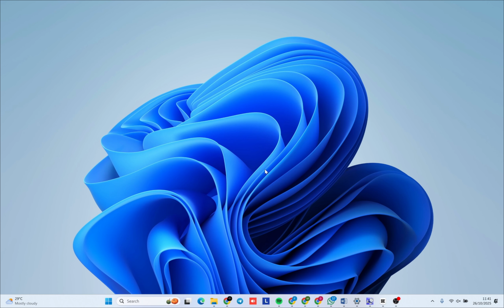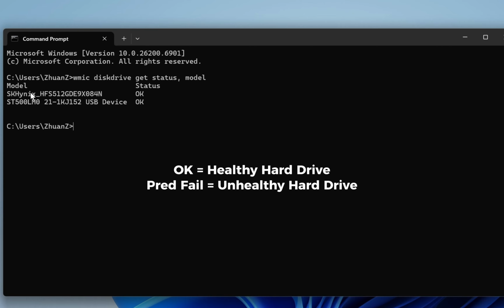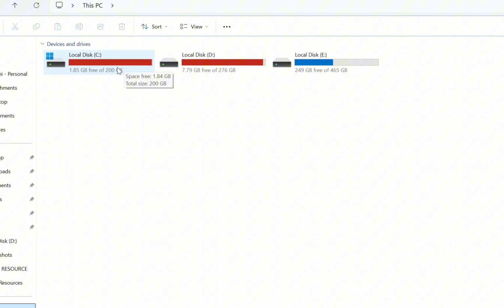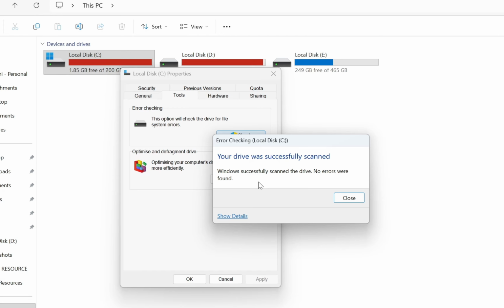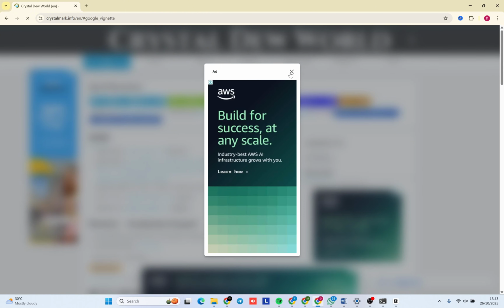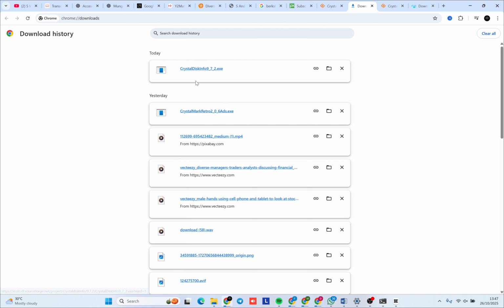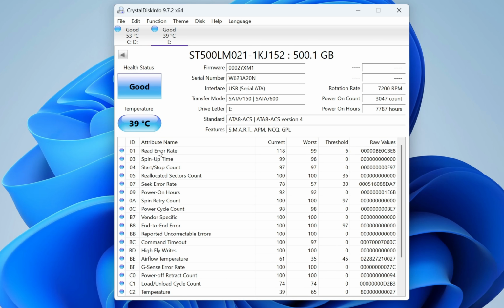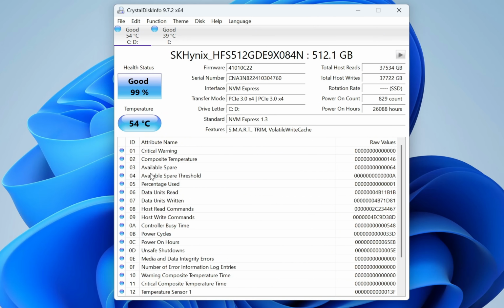3 Ways To Check Your Hard Drive Health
In This Video, I'll show you 3 method on How to check the Health of Your Hard Disk, Hard Drive or Flash Drive.